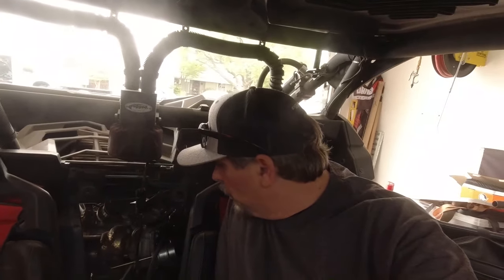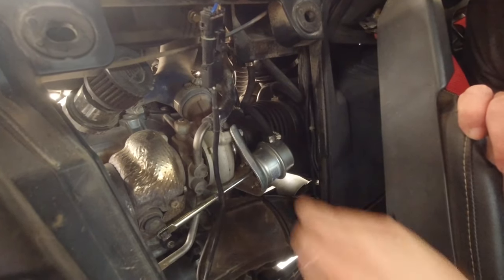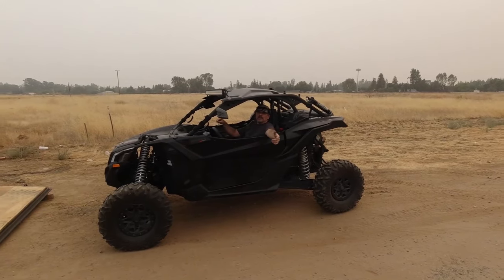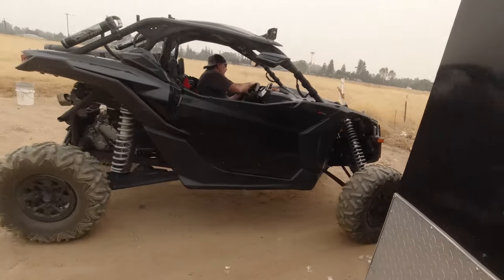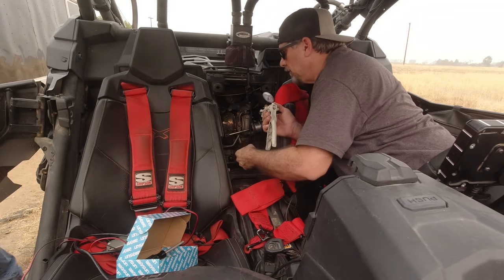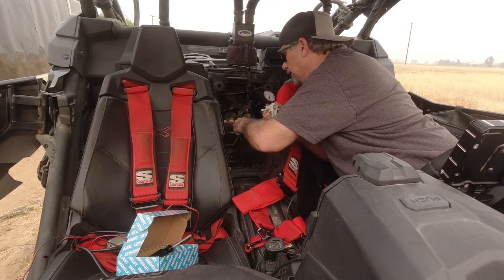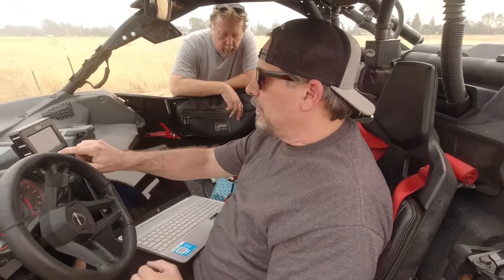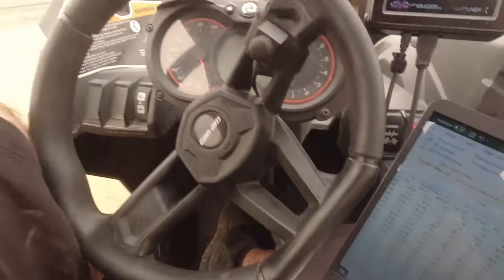Evolution Powersports Crack Pressure Wastegate What The Hell Are We Talking About